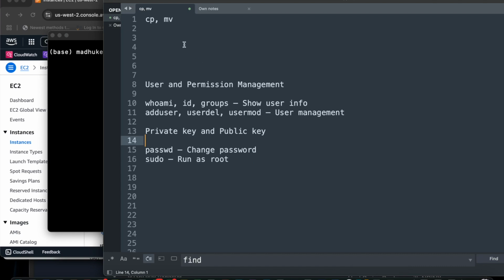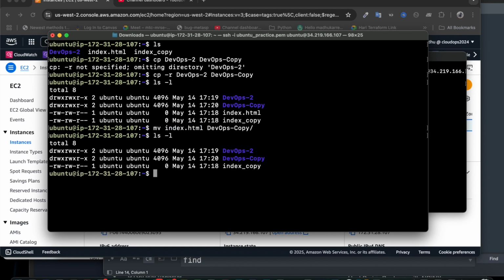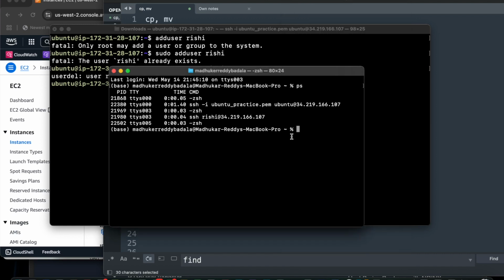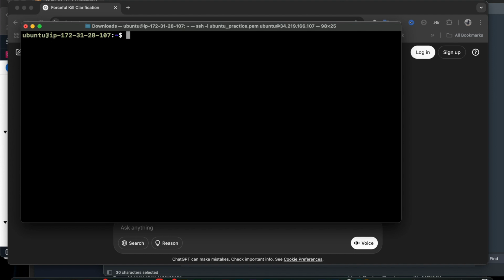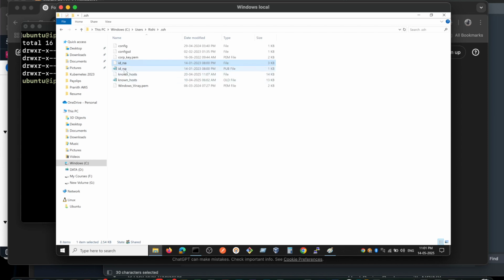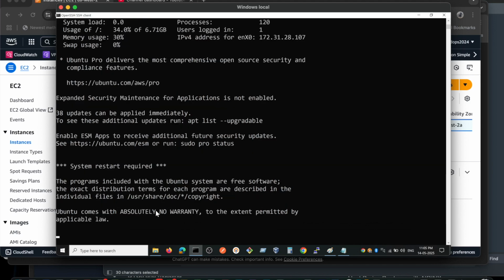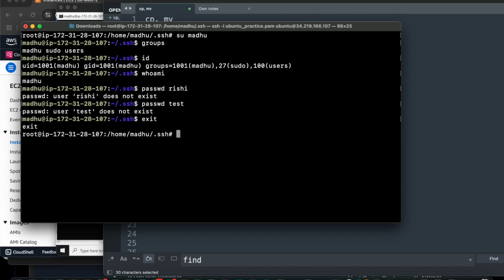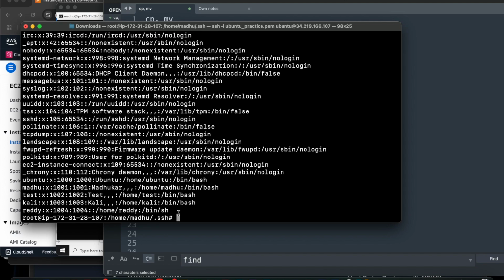Linux User Management Simplified: whoami, adduser, sudo & Permission Control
User and Permission Management in Linux | whoami, id, groups, adduser, passwd, sudo

In this video, we cover the essential Linux commands used for managing users and permissions. Whether you're new to Linux or brushing up on your sysadmin skills, this guide will help you understand how to view and manage user accounts effectively.

🧑‍💻 Commands Covered:

whoami, id, groups – View user information

adduser, userdel, usermod – Manage user accounts

passwd – Change user passwords

sudo – Execute commands with root privileges

📚 Perfect for:
Beginners, system administrators, and anyone learning Linux or preparing for certifications like LPIC or CompTIA Linux+.